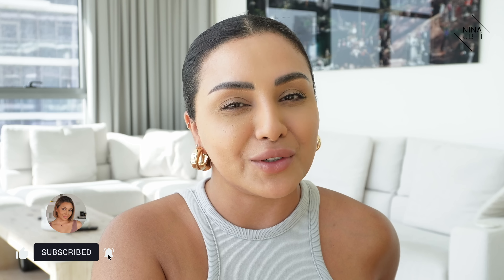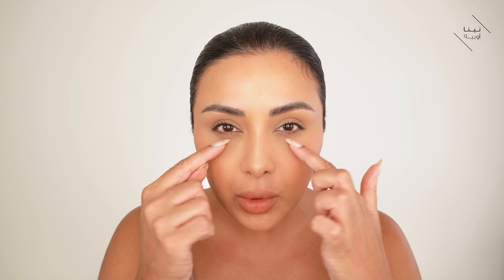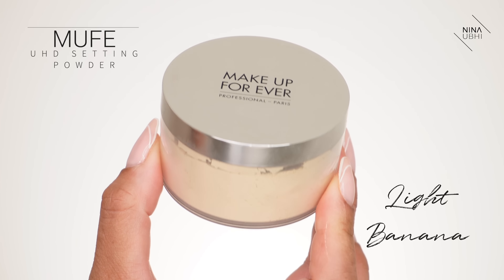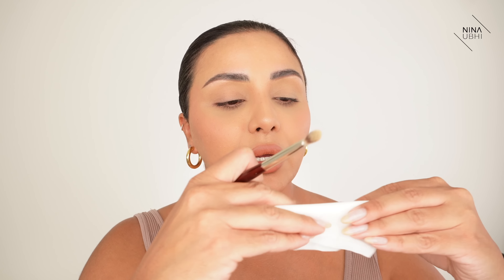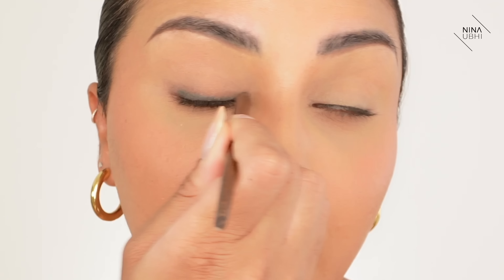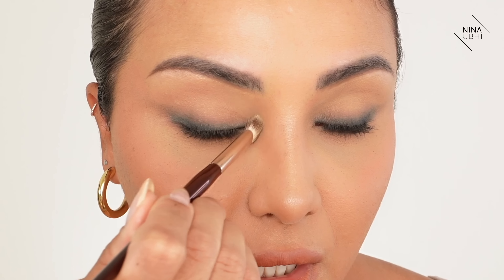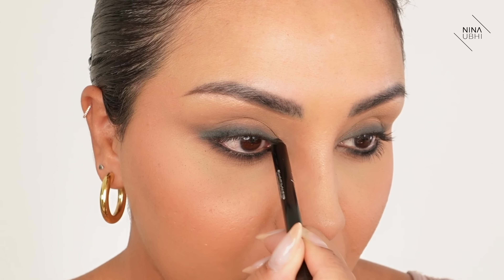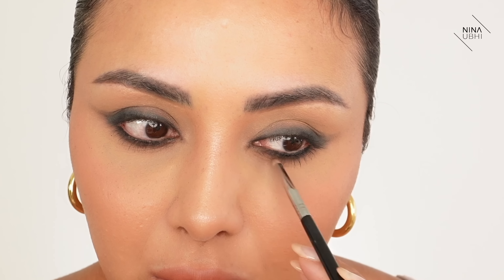HOW TO STOP EYELINER OR KAJAL FROM SMUDGING AND RUNNING | NINA UBHI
Watery eyes? Panda eyes after eyeliner smudging? I'm going to show you how to stop eyeliner or kajal from smudging and running. This is a great beauty hack to stop your eyeliner/kajal from smudging and running. This is also a great sweat proof and heat proof eye makeup technique that works great on anyone especially people who have watery eyes.

In todays eye makeup tutorial I'm going to explain how this eye makeup hack works and why eyeliner or kajal usually ends up smudging. Once we understand this then we can move on to resolve the issue by applying the eyeliner/kajal in the correct way to avoid smudging.

Skincare: NINA20
Fragrance: NINA15

NINA UBHI